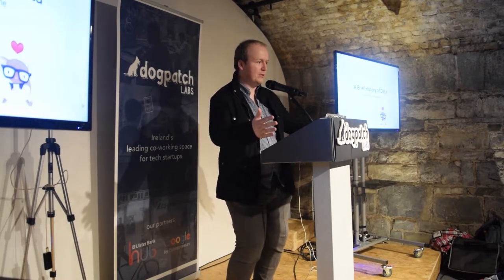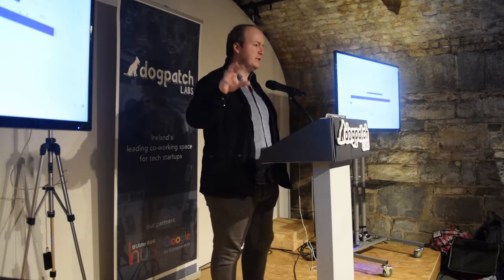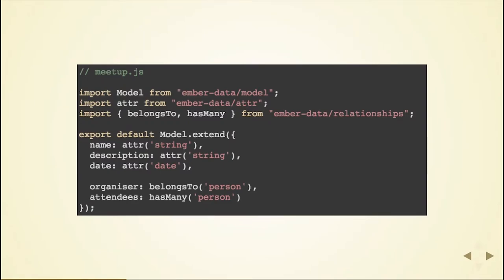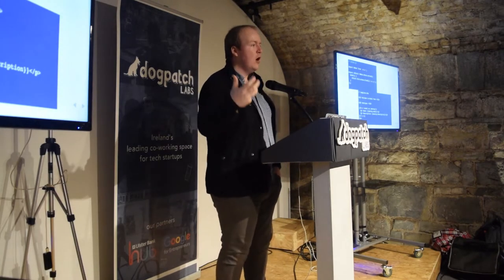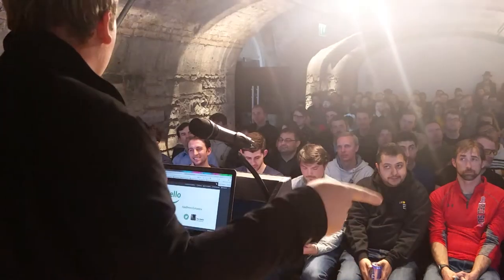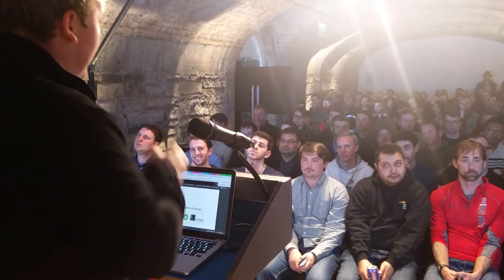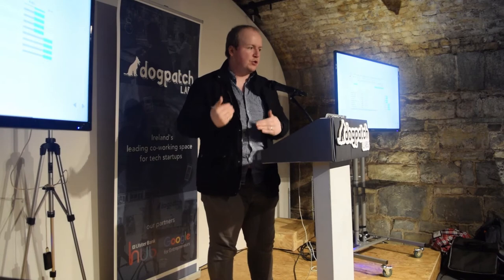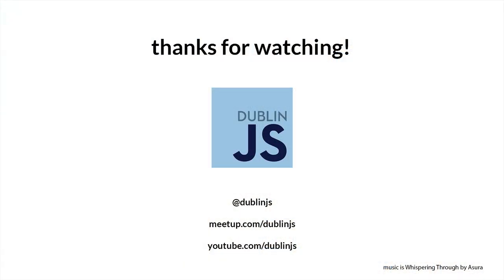Chris Manson - Ember Data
For our April 2017 meetup we had another Lightning Talks session. All talks should be ~5 min in length about anything and everything web development related